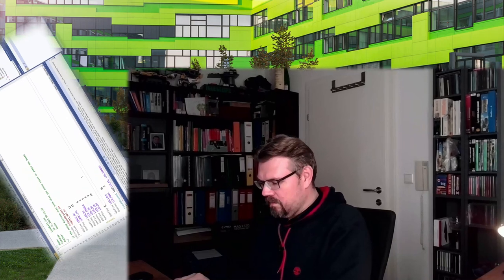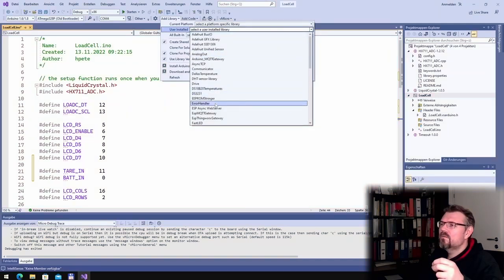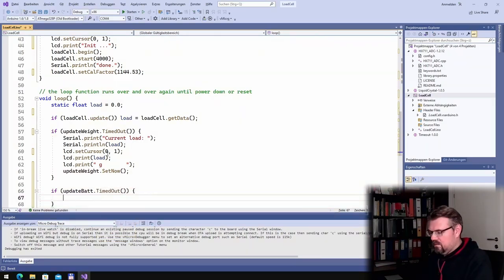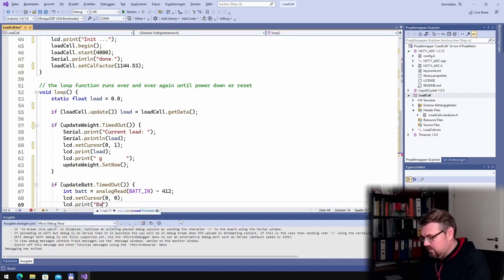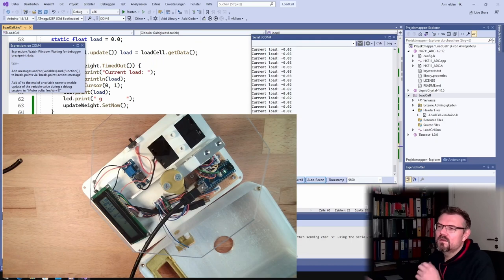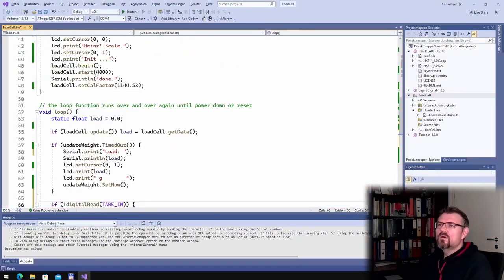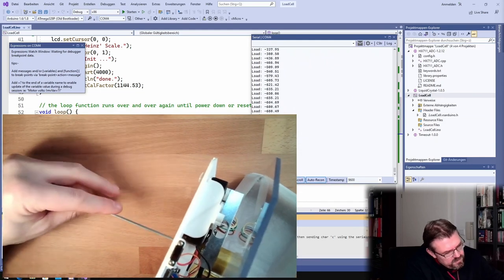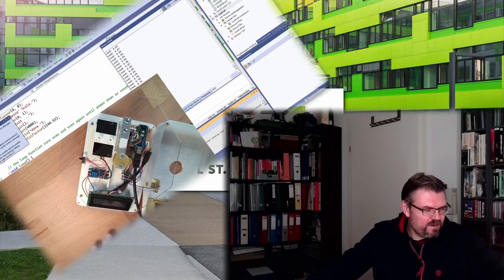PRLC 10: Additional Function Programming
Now we add additinal functions to our scale. We add the tare-command with the new button.